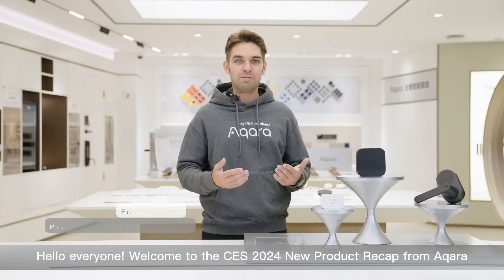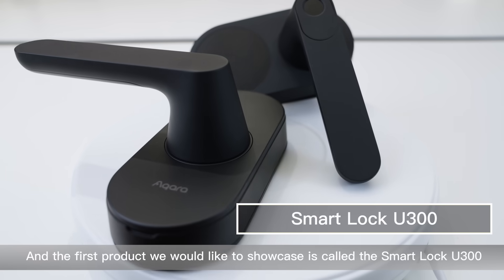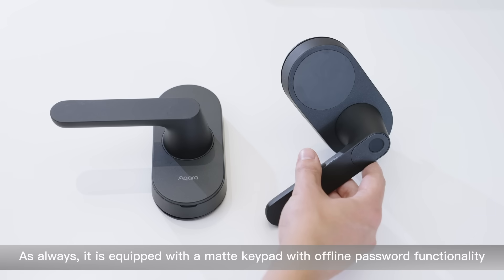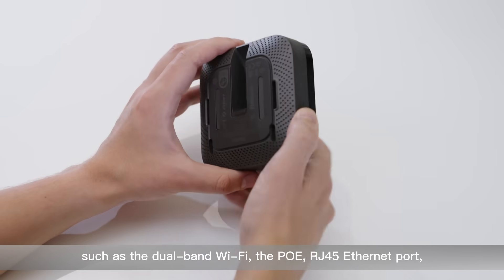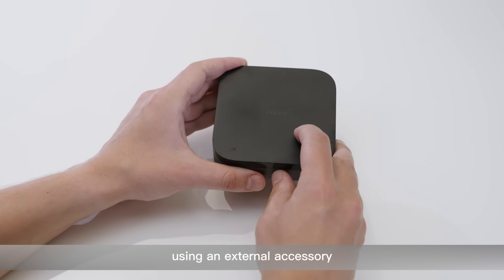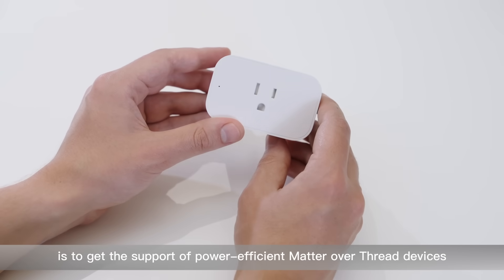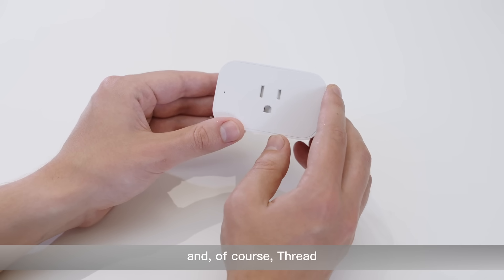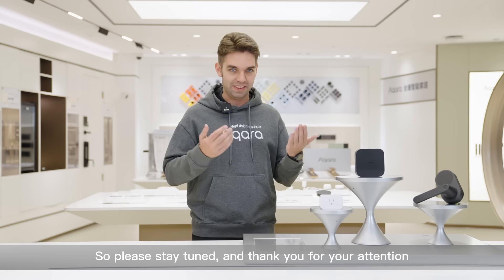Aqara at CES 2024 Show, unveiling multiple new smart home devices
Welcome to Aqara's thrilling showcase at CES 2024! Join us at the Venetian Expo (#53513) as we reveal our latest breakthroughs in smart home technology.

Highlighted Innovations:

1. Hub M3:
Step into the future with our newest smart home control center. The Hub M3 is a game-changer, boasting advanced connectivity via Thread, Zigbee, Wi-Fi, Bluetooth, and infrared. Notably, it expands the Aqara ecosystem, seamlessly managing Matter devices from both Aqara and third-party brands. With local control and automation capabilities, the M3 empowers a decentralized and robust smart home experience.

2. Border Router Plug:
Witness innovation with our Border Router Plug, a pioneering smart plug equipped with Thread Border Router capabilities. This plug, featuring Thread and dual-band Wi-Fi, enables Matter controllers lacking Thread support to effortlessly manage Thread devices. Experience seamless integration of Thread devices into your existing smart home systems without the need for a new Matter controller.

3. Aqara Smart Lock U300:
Introducing the Aqara Smart Lock U300, a revolutionary smart lever lock compatible with Matter and Thread. Offering unparalleled interoperability across various smart home platforms, this lock is designed for indoor and outdoor use. Say goodbye to traditional lever locks – ideal for side entries, garage doors, home offices, basements, and storage rooms. The U300 offers a key-free lifestyle with access via fingerprints, PIN codes, NFC, and voice assistants.

Join us at CES 2024 to witness these cutting-edge innovations and explore the future of smart living with Aqara! Don't miss out on experiencing our booth at the Venetian Expo (#53513) where we'll demonstrate these advanced solutions and prototypes firsthand.